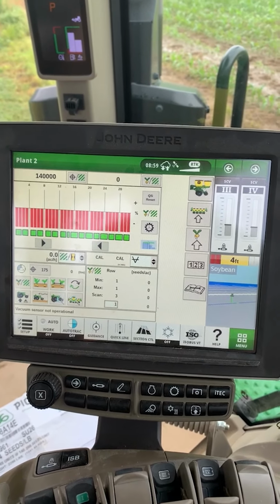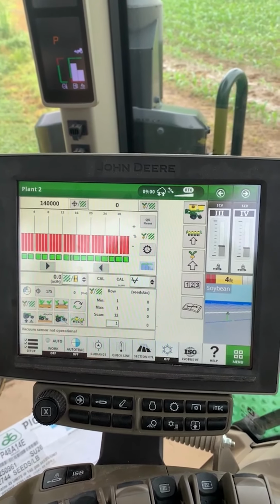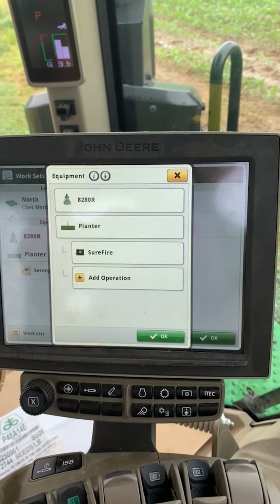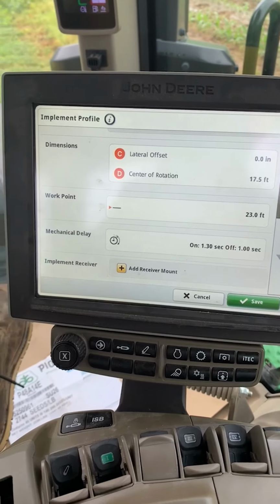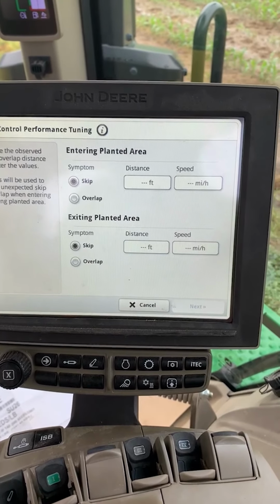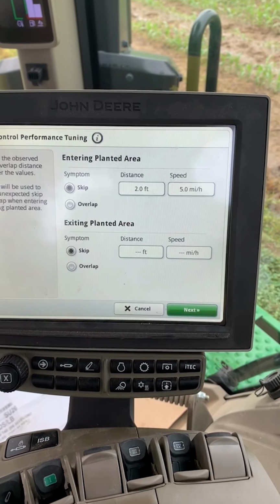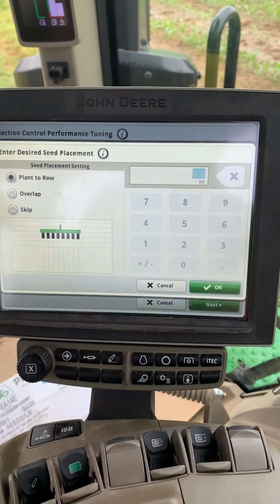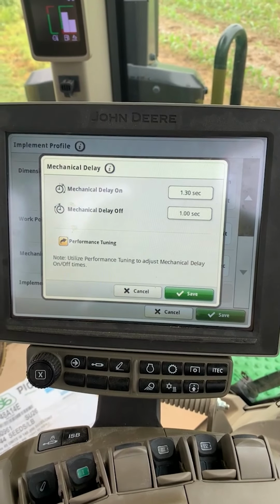Section Control Setup - Gen 4